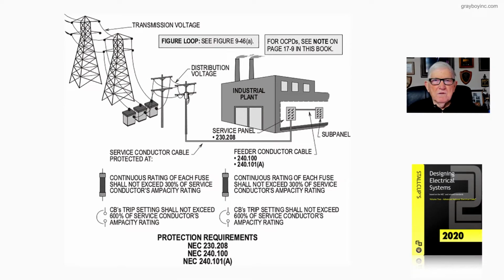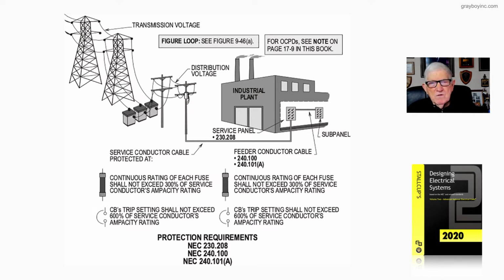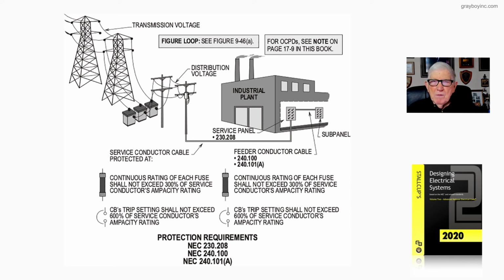17-10 PROTECTION REQUIREMENTS - 230.208, 240.100, AND 240.101(A)